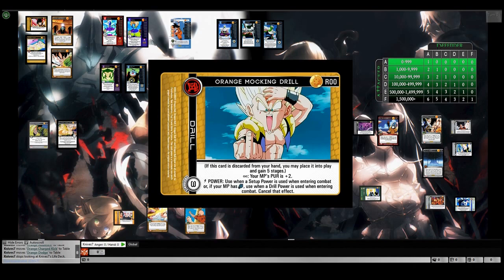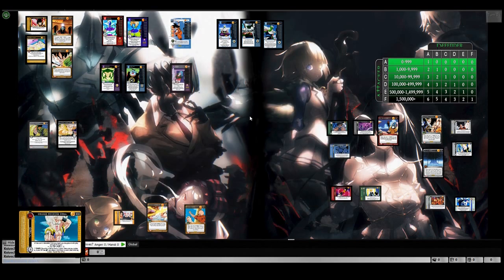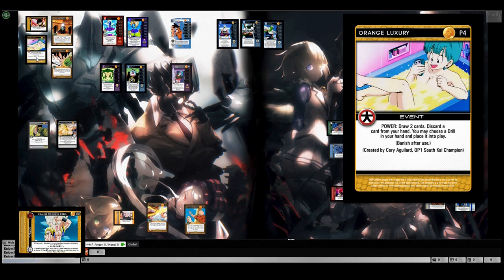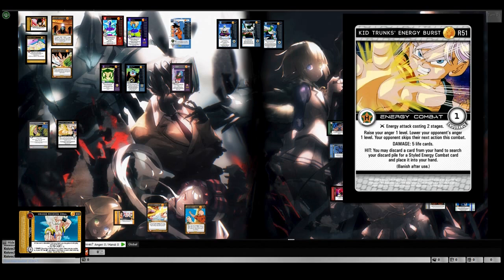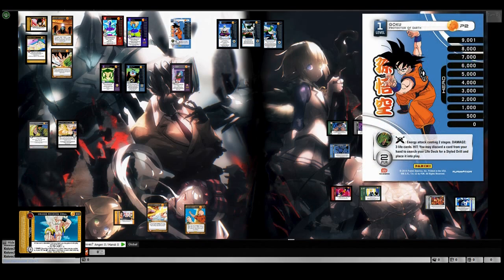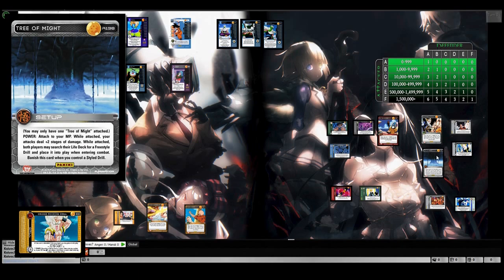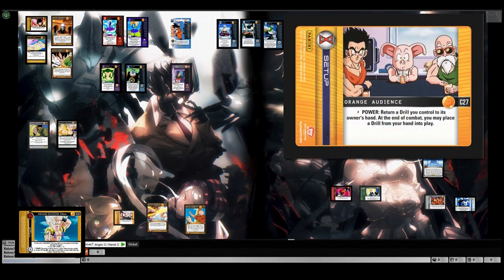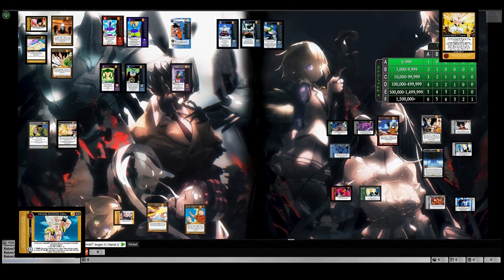Set 13 Preview Card - Orange Mocking Drill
Link To Preview Card